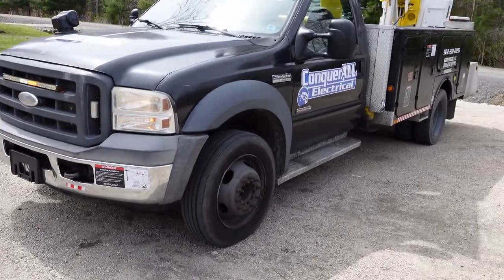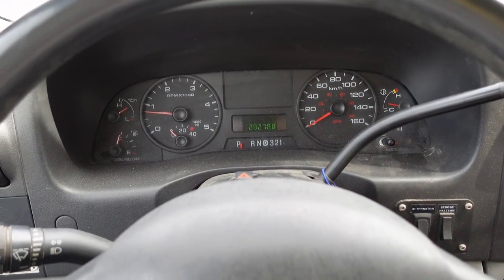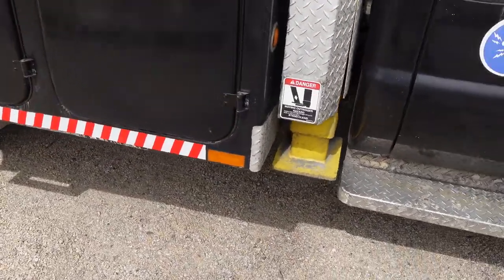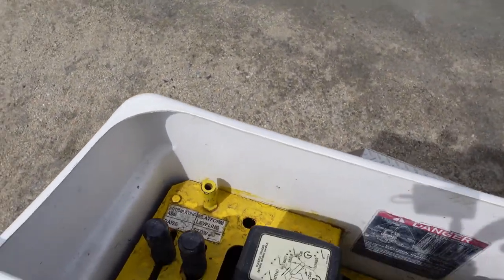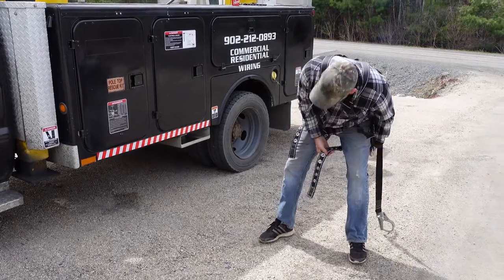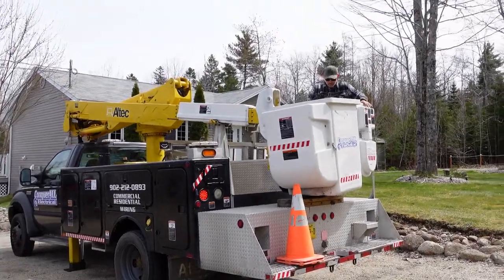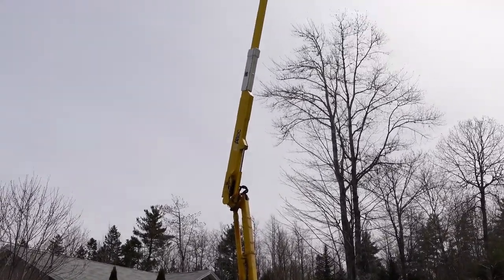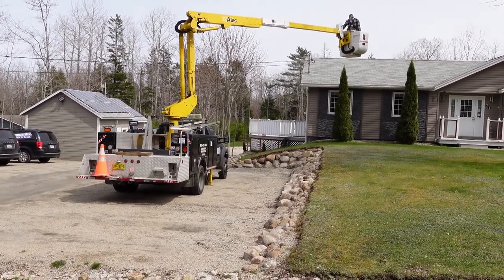Bucket Truck Operation and Safety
We discuss bucket truck operation and safety in this video. Our day to day use of our bucket truck and what's involved to use it.